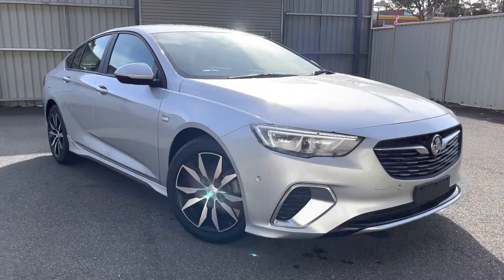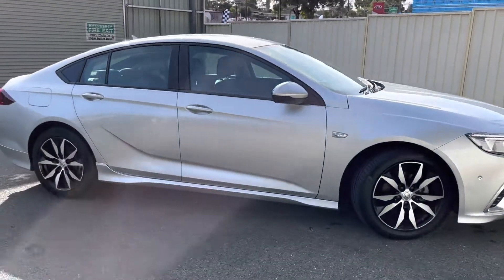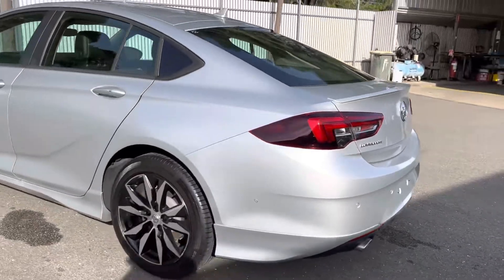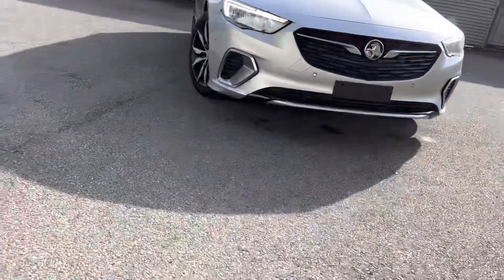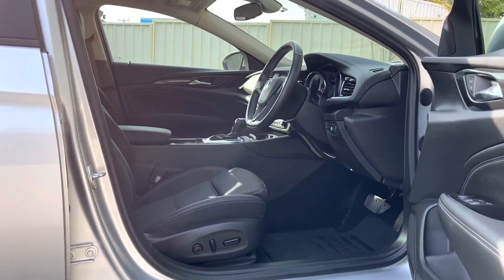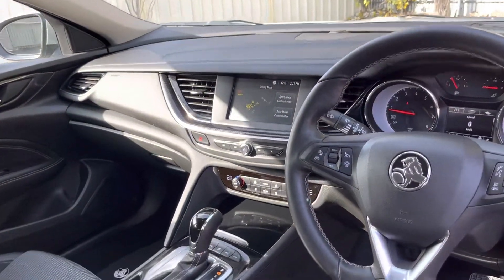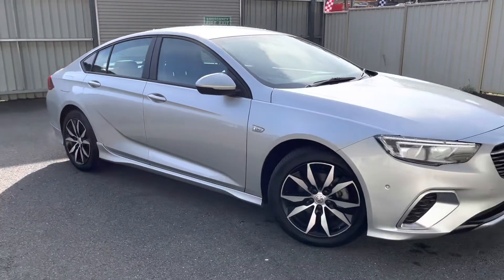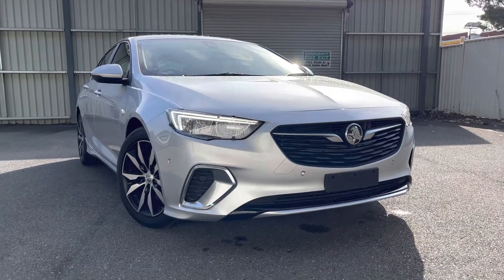Holden ZB RS MY18 -